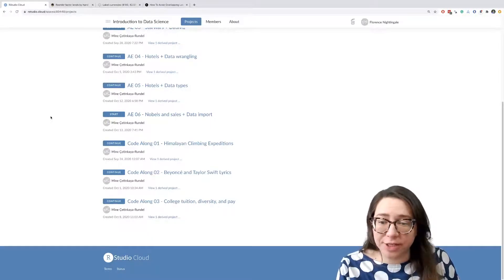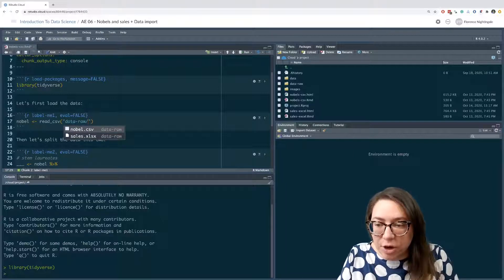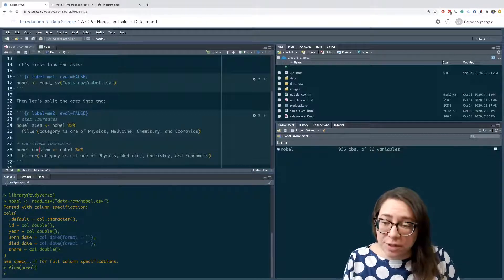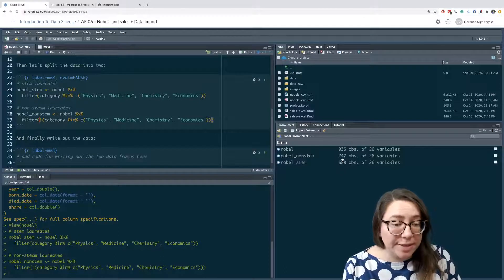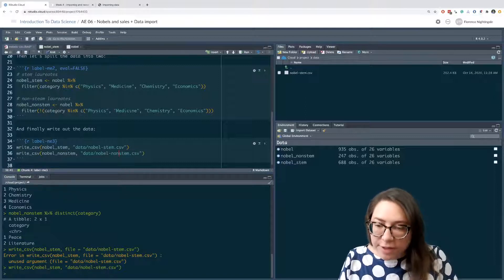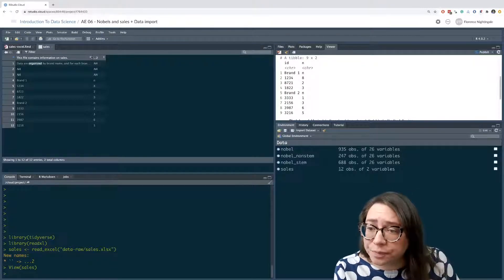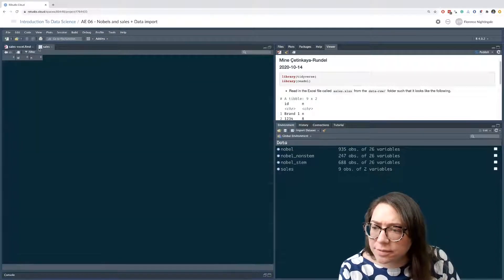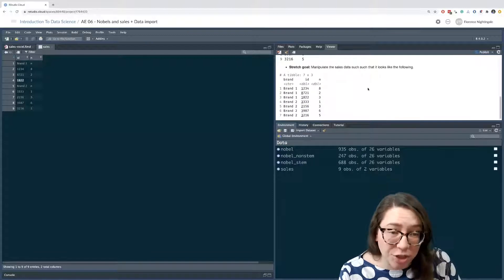IDS - Week 04 - 07 - AE: Nobels & sales + Data import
Application exercise walkthrough: Nobels & sales + Data import

00:00 Start
00:21 Nobel prizes
07:15 Sales - data import
12:22 Sales - data wrangle (stretch goal)